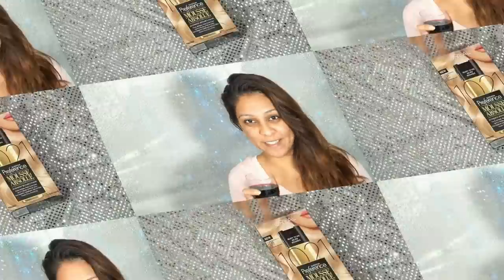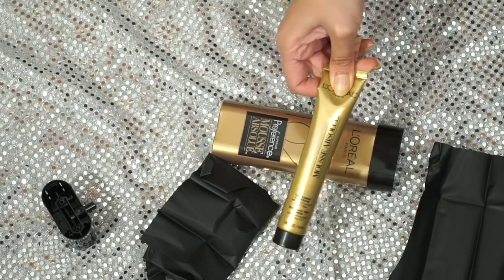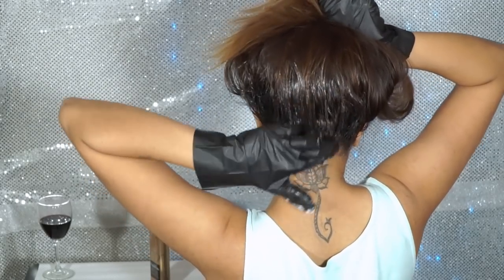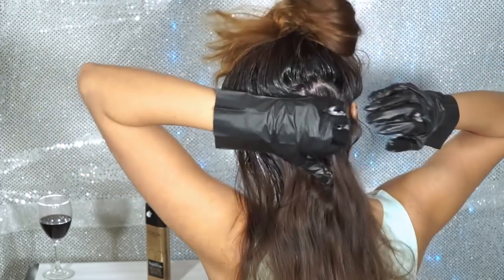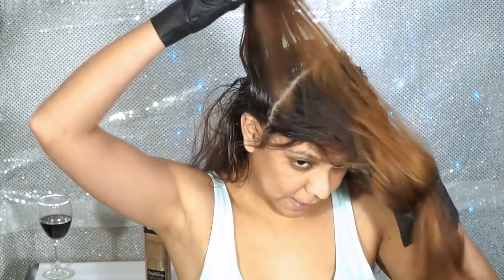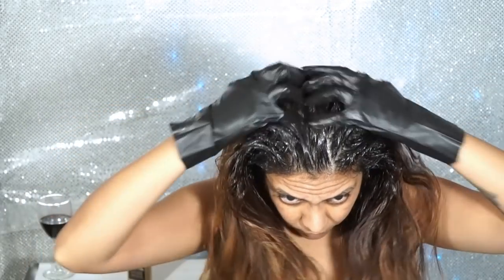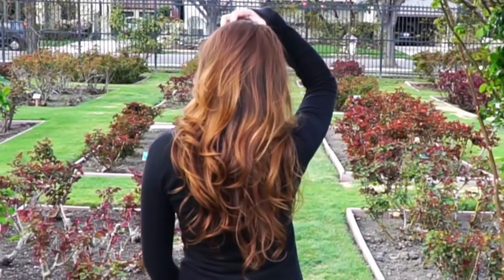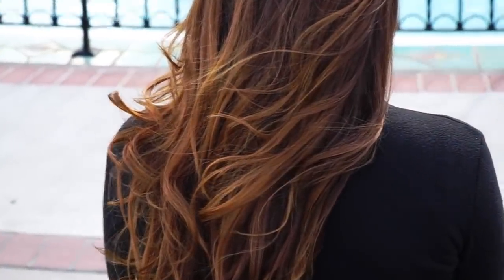HOW I LIGHTEN MY DARK HAIR WITHOUT BLEACH TO LIGHT BROWN GOLDEN BLONDE! │ HOW TO COLOR DARK HAIR DIY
I randomly bought a box BLONDE hair dye and decided to try it out on my hair! What do you guys think?

This is how I have achieved my light brown/ golden hair  at home. Please note that I applied this box hair color over my dyed hair. That is why the colors are all over the place, but this is what I like. I also think that this hair color is amazing for virgin black hair because it makes it a beautiful brown color!

Loreal Superior Preference Hair Dye in 1021 Lightest Icy Blonde

💸 EBATES💸 Earn Cash Back for shopping online when you shop through the Ebates website!

✉ ATTENTION BRANDS/COMPANIES ✉